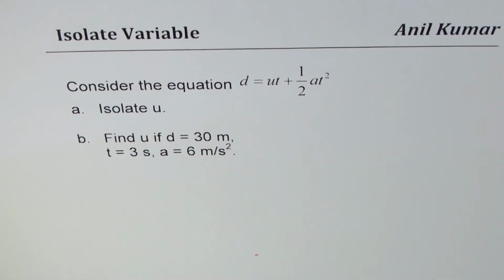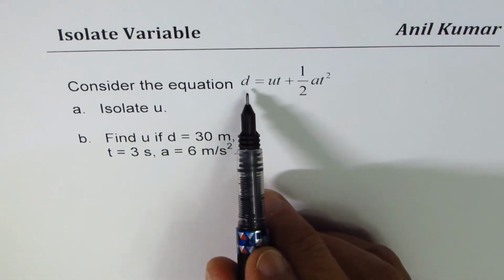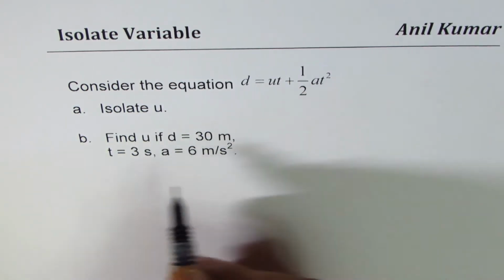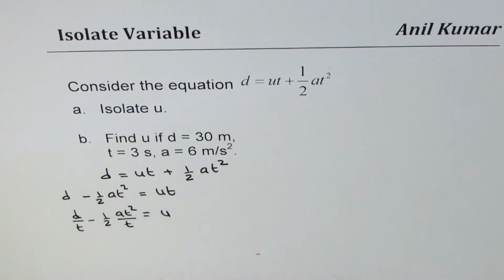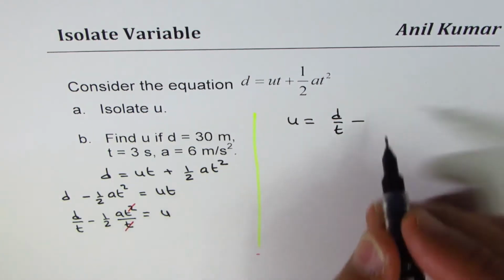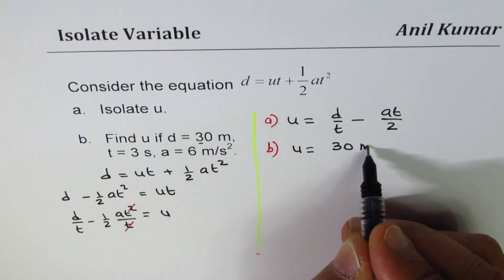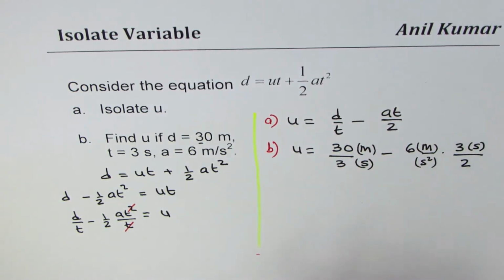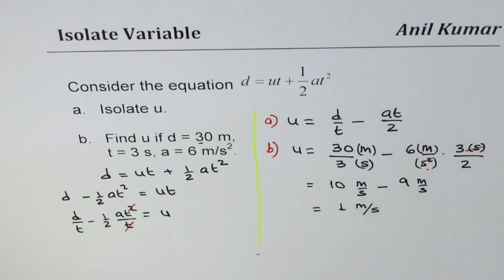Isolate u from the equation d = ut + at^2/2